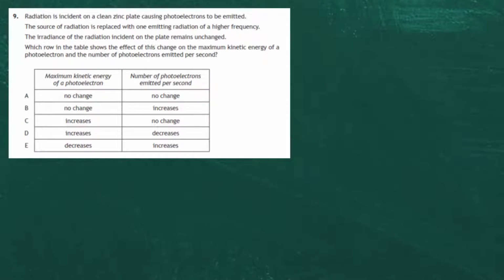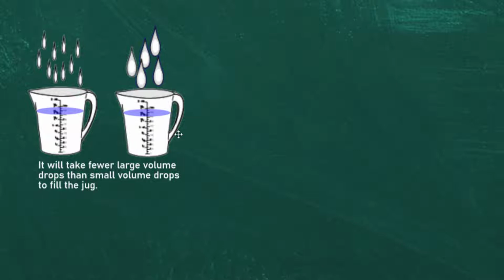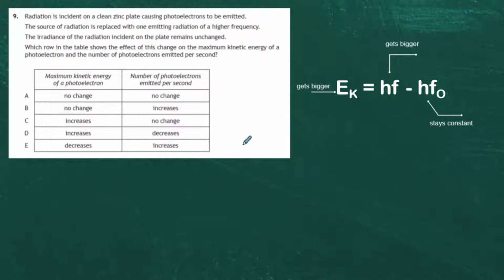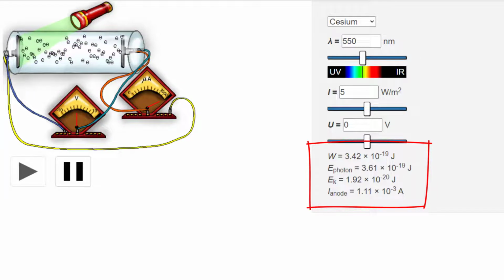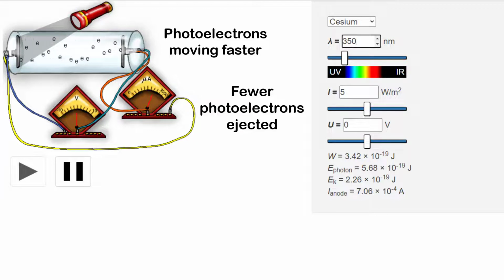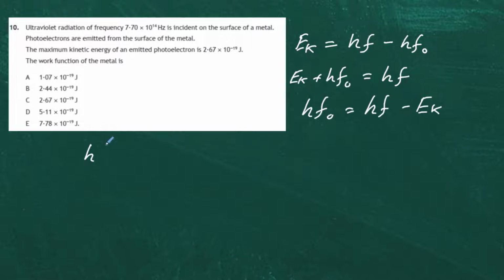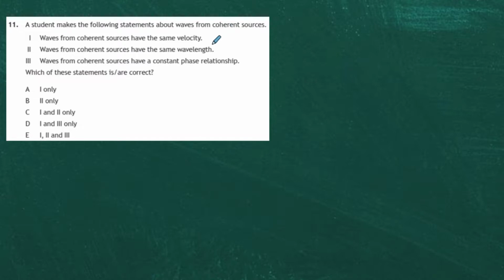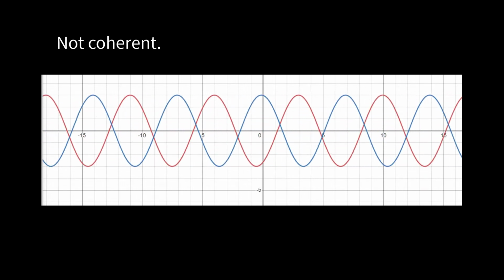Higher Physics 2017 Section 1 Qs 9 to 11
Here are the solutions to questions 9,10 and 11 from the 2017 Higher Physics Exam.
If you wish to jump to a specific question then click the appropriate question below:

00:00 Question 9
09:23 Question 10
12:48 Question 11

Set the irradiance to a certain value, say 5 W/sqm
Take a note of the photon energy and the anode current.
Reduce the wavelength of the light thus increasing the photons frequency and observe what happens to the number of photoelectrons released from the metal.